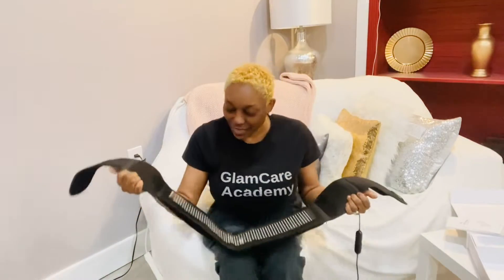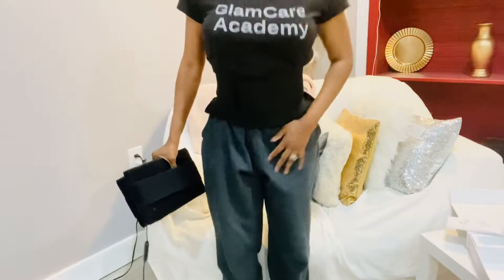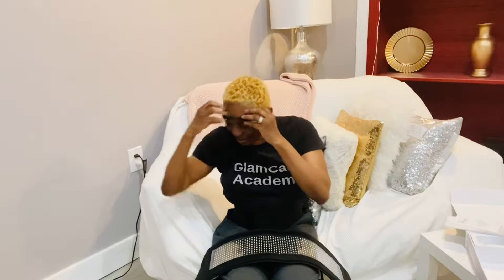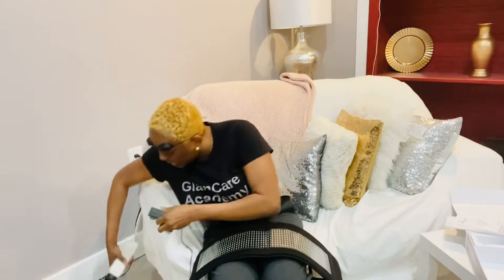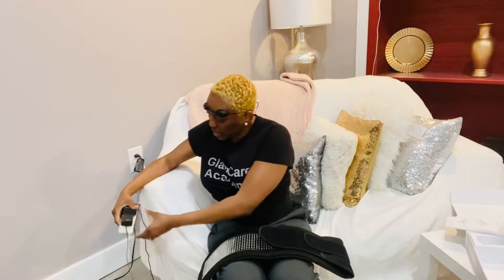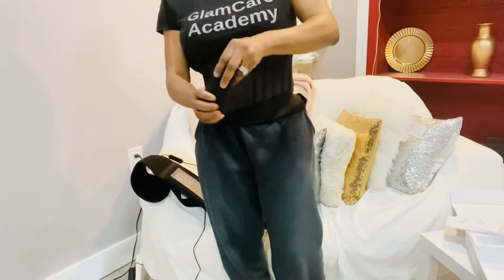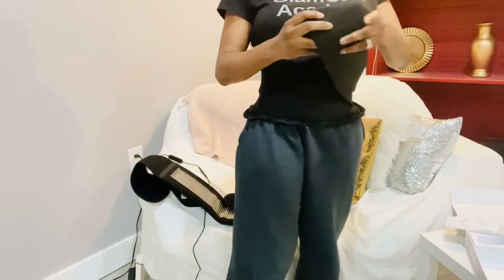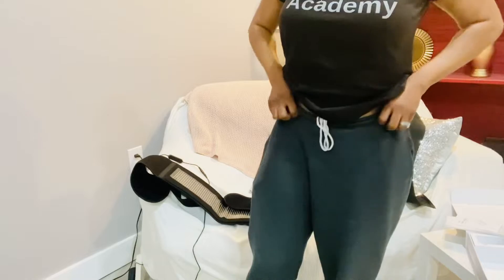Introducing the LOW LEVEL LIGHT THERAPY (Red Light Therapy)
The Red Light therapy has been helping me with chronic pain and my clients love, love the results they get from this therapy

Have questions?